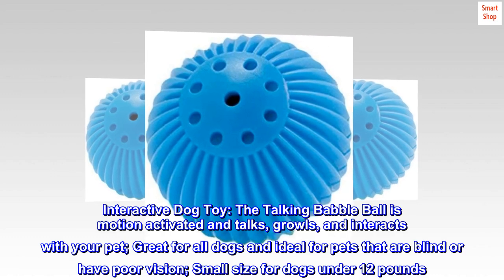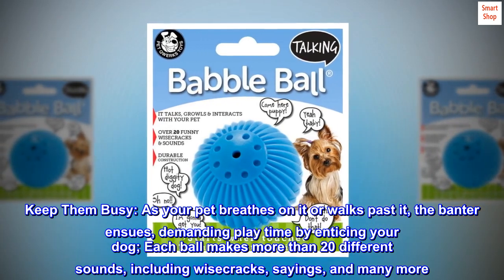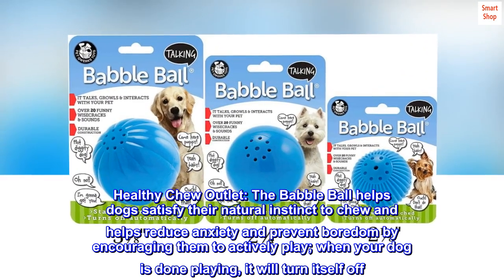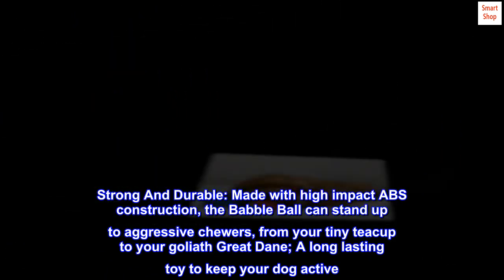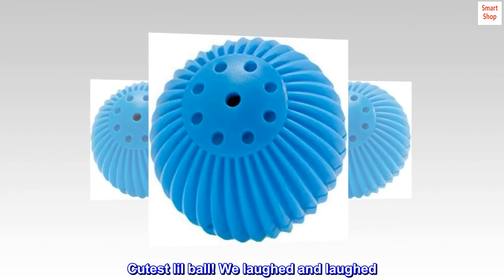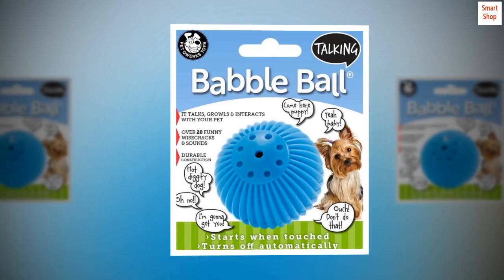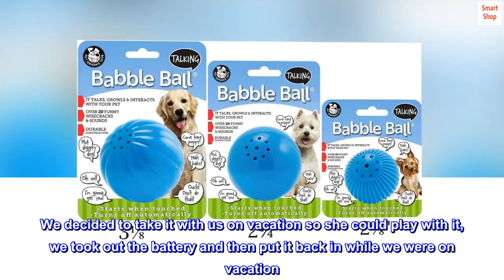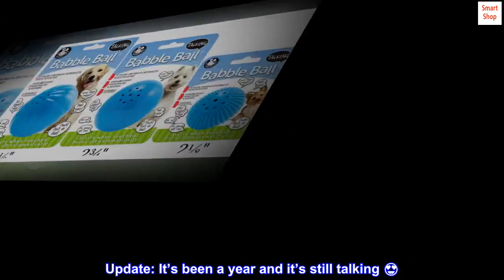Pet Qwerks Interactive Dog Toy, Small Dogs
Interactive Dog Toy: The Talking Babble Ball is motion activated and talks, growls, and interacts with your pet; Great for all dogs and ideal for pets that are blind or have poor vision; Small size for dogs under 12 pounds
Keep Them Busy: As your pet breathes on it or walks past it, the banter ensues, demanding play time by enticing your dog; Each ball makes more than 20 different sounds, including wisecracks, sayings, and many more
Healthy Chew Outlet: The Babble Ball helps dogs satisfy their natural instinct to chew and helps reduce anxiety and prevent boredom by encouraging them to actively play; when your dog is done playing, it will turn itself off
Strong And Durable: Made with high impact ABS construction, the Babble Ball can stand up to aggressive chewers, from your tiny teacup to your goliath Great Dane; A long lasting toy to keep your dog active
Just For Pets: Petmate makes a variety of pet products for dogs, cats, birds, and other furry friends; Check out our brands such as Aspen Pet, Arm & Hammer, Booda, Chuckit, and more
Cutest lil ball! We laughed and laughed. The dog loved it!
Oh my gosh! My dog is six months old and loves this ball! My husband and I love it too! Laughed and laughed and laughed. It is sound activated and makes the cutest little sounds. Dog digs in her toy box and when she moves it it starts talking. It says like three words and then stops until you move it again or make a sound. It’s not super loud or annoying. We decided to take it with us on vacation so she could play with it, we took out the battery and then put it back in while we were on vacation. I didn’t want it going off on our flight every time our suitcase was moved. Battery is supposed to last a very long time. Update: It’s been a year and it’s still talking ��